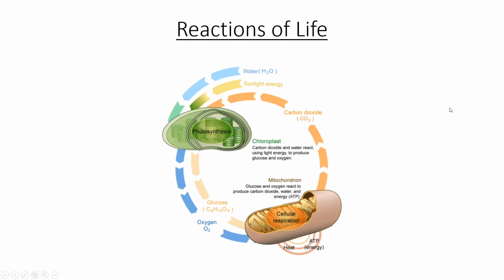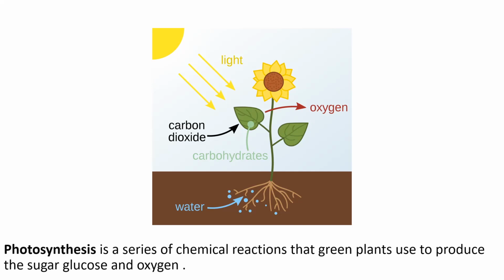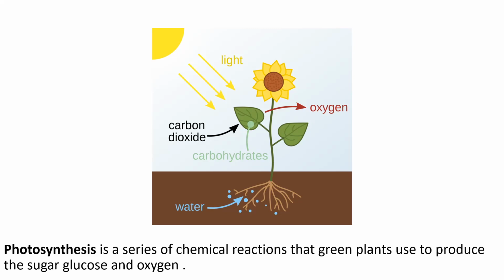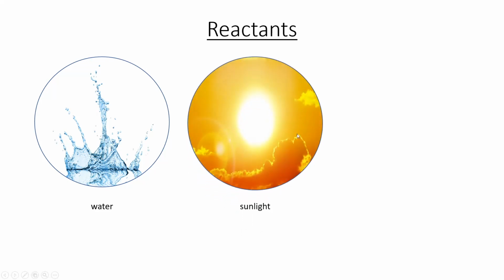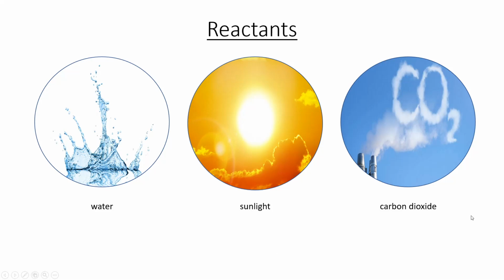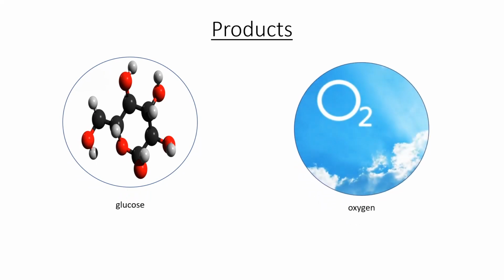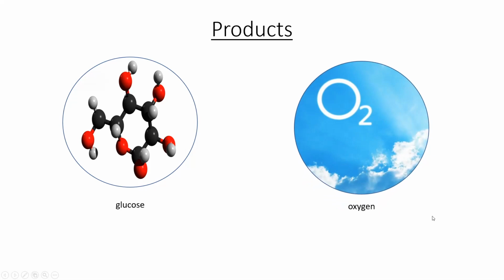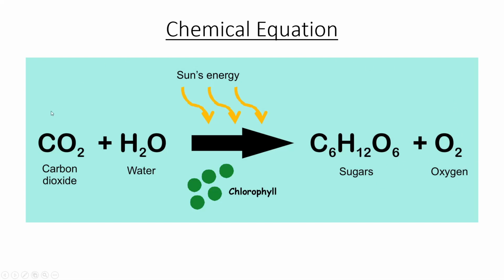2: Photosynthesis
A video describing photosynthesis and it's chemical reaction.